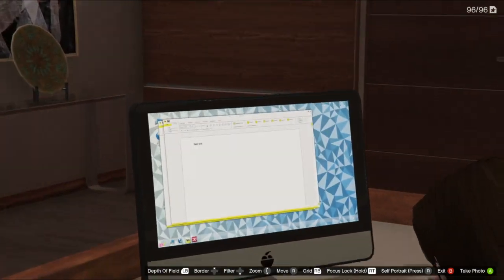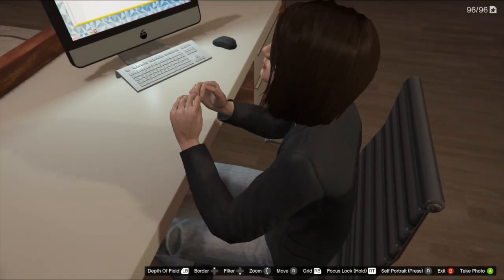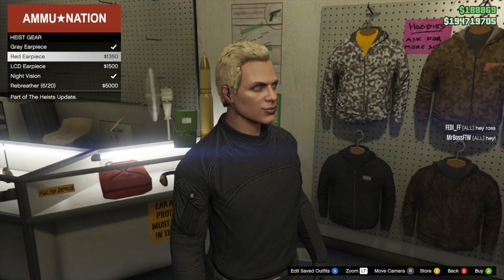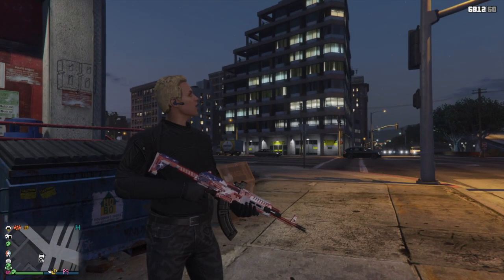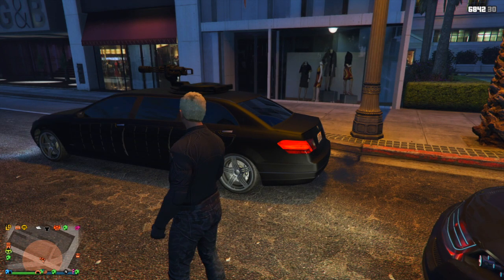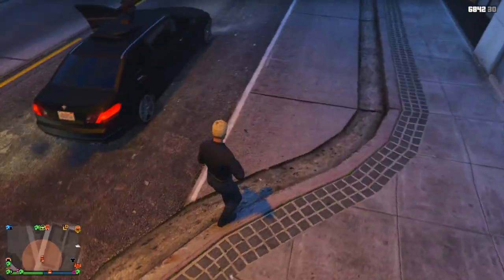5 Little Details You Probably Never Noticed In GTA Online!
5 Little Details You Probably Never Noticed In GTA Online!

5 small details you probably don't know about in GTA Online!